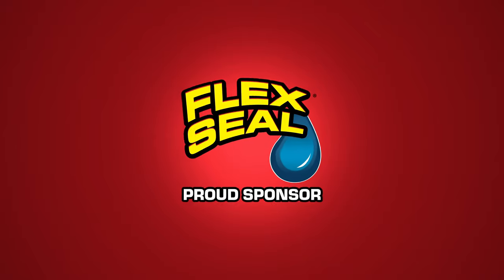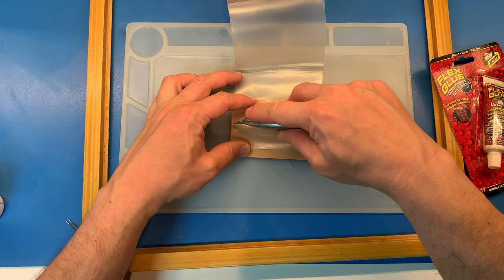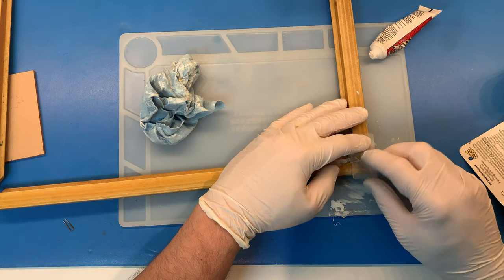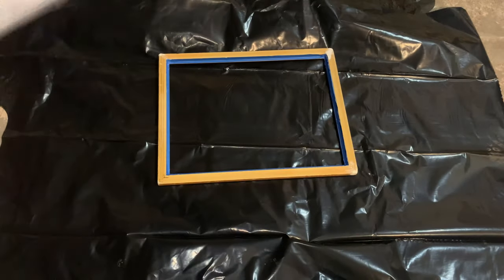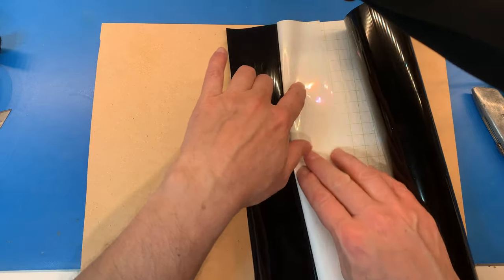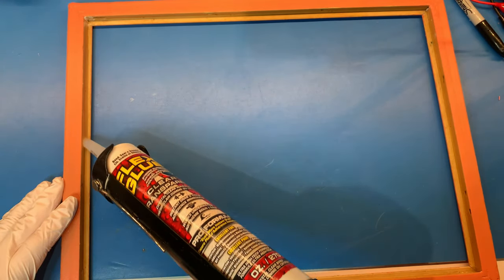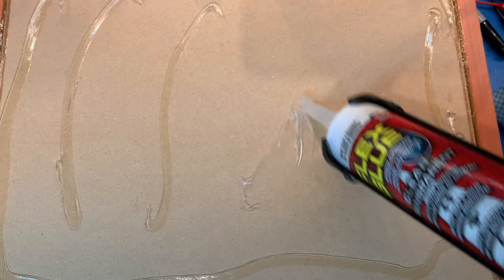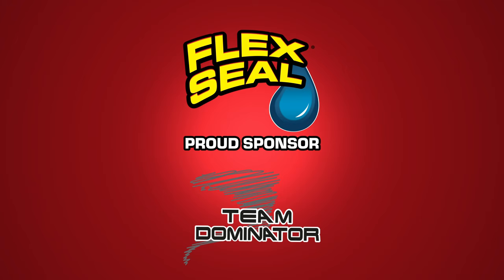Fixing a TV Lap Tray with a variety of Flex Seal Products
ad I have a TV Lap Tray that has reached the end of it’s life. Can it be fixed with Flex products? Watch to find out.